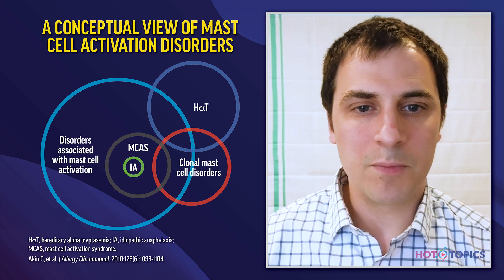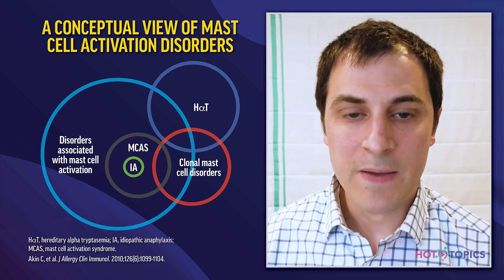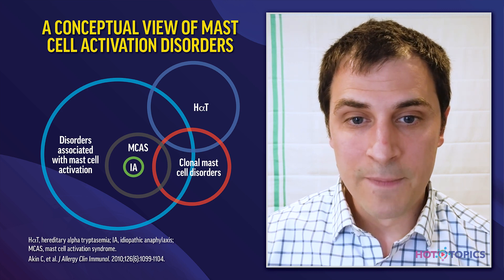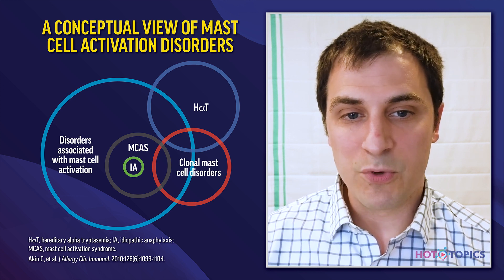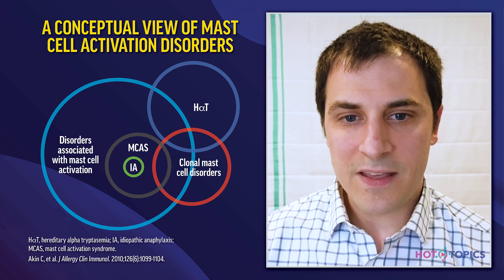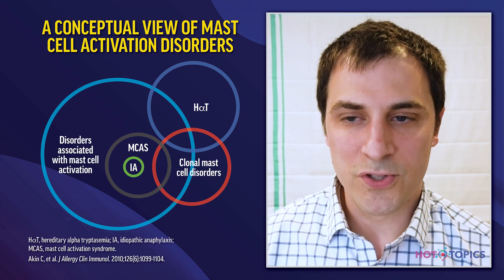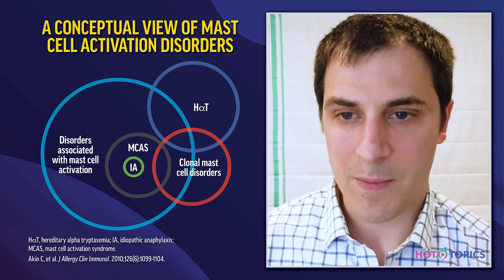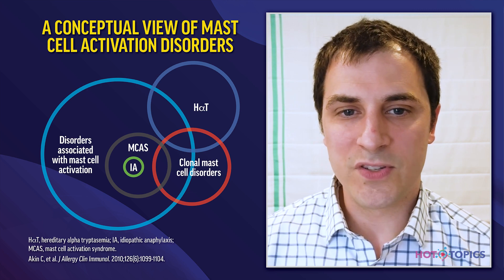Hot Topics in Mast Cell Activation Disorders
Dr. Matthew Giannetti explains the differences between clonal and non-clonal mast cell activation disorders (MCD) and how they relate to the diagnosis of systemic mastocytosis. Further, Dr. Giannetti also discusses the recent updates to MCD guidelines that delineate mast cell activation as an acute event from a chronic process.